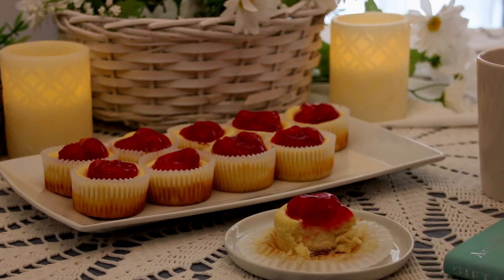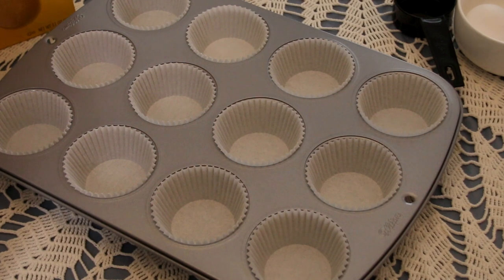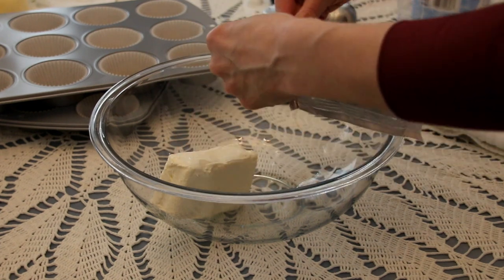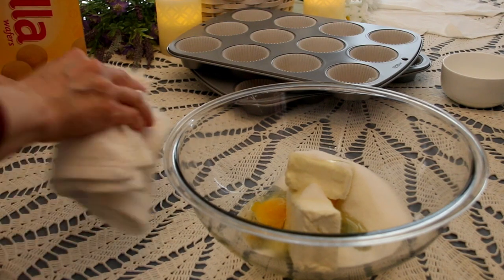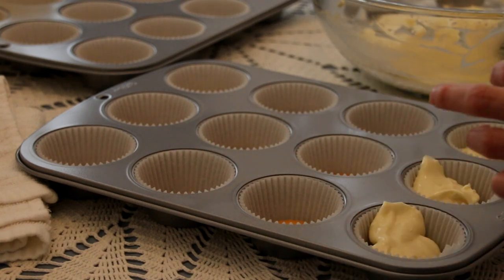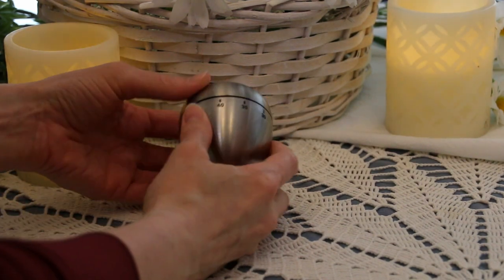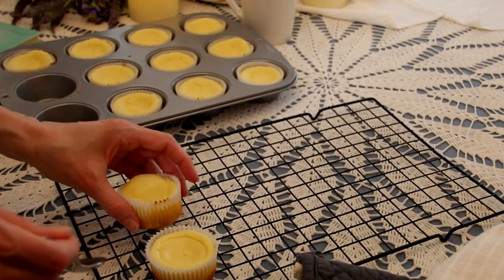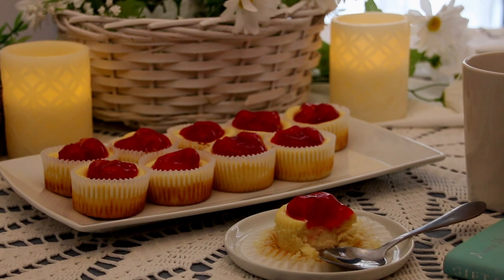Baking ASMR | Creamy & Delicious Mini Cherry Cheesecakes (soft spoken)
Hi, I'm glad you're here! In this video I'm baking mini cherry cheesecakes. These are really good and I ate SO many of them as cheesecake is my favorite dessert, ever.
This is the soft-spoken version, there is a no talking on the channel as well.

Sounds in this video include:
Measuring, mixing, stirring, pouring batter, crinkles, pouring liquids, paper, box tapping, ticking timer, making tea, book pages and more.

I hope you enjoy and if you have any requests, or suggestions for future videos, leave them in the comments!

Kara

//FILMING EQUIPMENT//
Focusrite Scarlett
Canon 70 D for food photography
Sony ZV-E10 for videography
Shure SM58S Vocal Microphone
Audio-Technica ATR2100X-USB USB/XLR Microphone
Pyle Heavy Duty Microphone Stands

//BAKING EQUIPMENT//
Ohio Stoneware 12" Dominion Mixing Bowl
Ohio Stoneware 10" Dominion Mixing Bowl
Hamilton Beach 6-Speed Electric Hand Mixer
Hiware 2-Pack Cooling Racks
Tovolo Flex-Core Wood Handled Silicone Spatula
Food Storage Containers [Set of 6] Food Canisters
Stainless Steel 8-Piece Measuring Cups and Spoons Combo Set
White KitchenAid Stand Mixer
Whisk Set